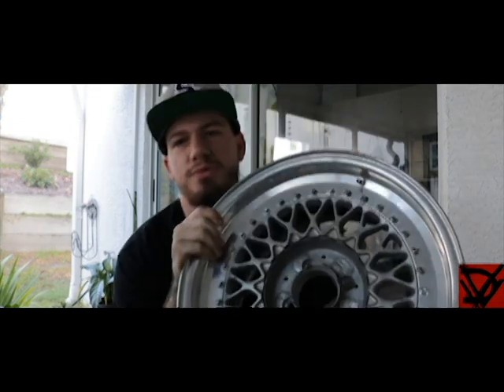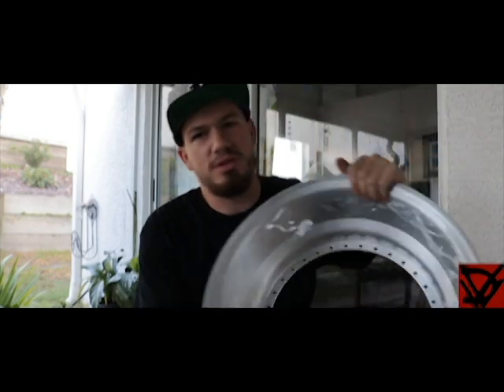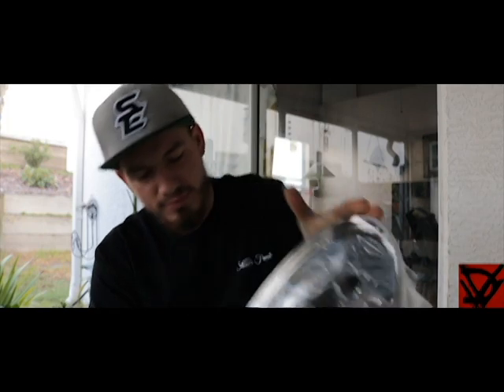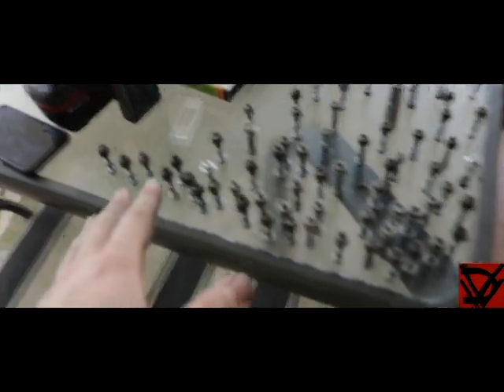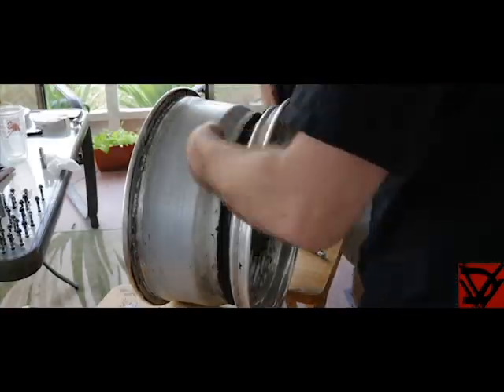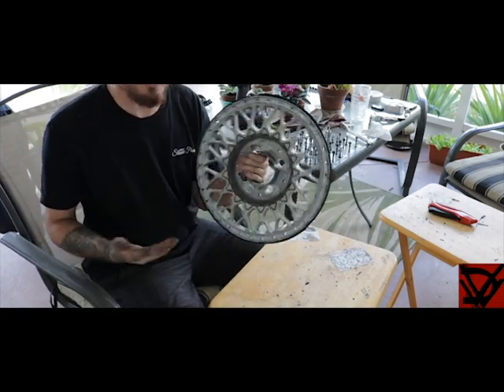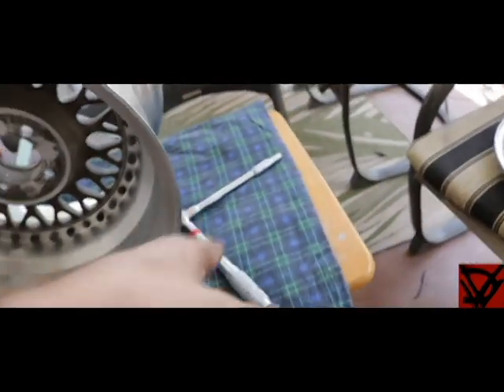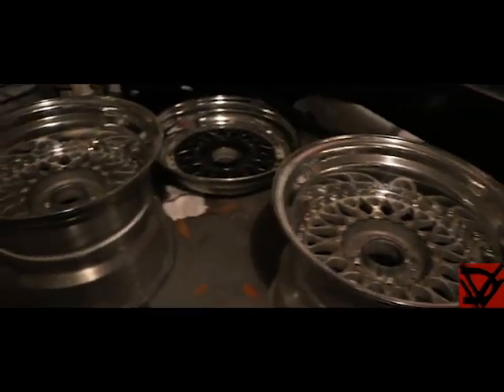BBS RS Rebuild! (16x10.5)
Hey guys! Welcome to yet another vlog.  This vlog we finally are rebuilding the BBS's setup to a more aggressive & negative offset. I will be another first to pull off a big wheel for a small wheel welled car.  I obviously need to make some custom modifications to fit the rears without a doubt.  But we will get it pulled off, so stay tuned for the next vlog where we are putting the tires on for a nice sundai stretch and getting them hopefully fitted with the help of Low Life Projects in Orlando, FL